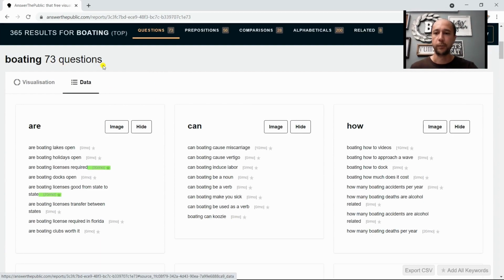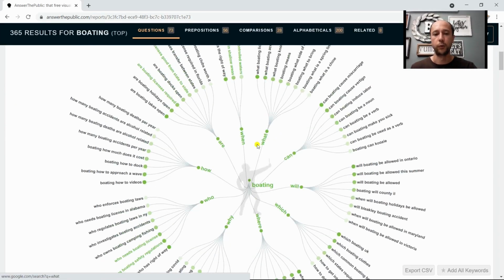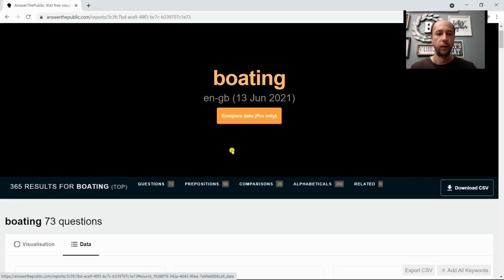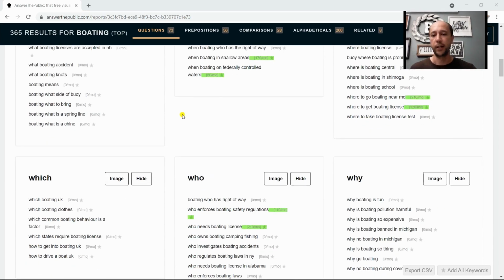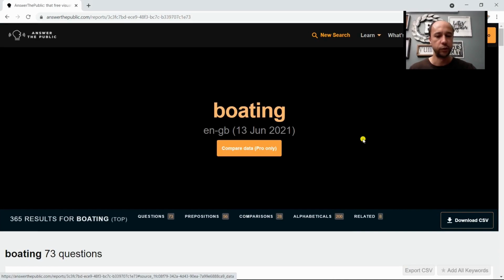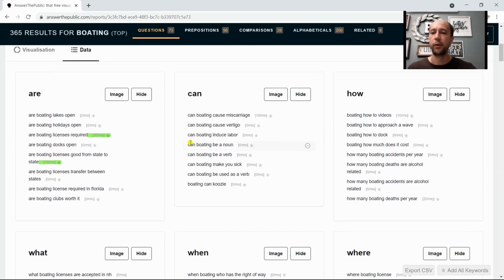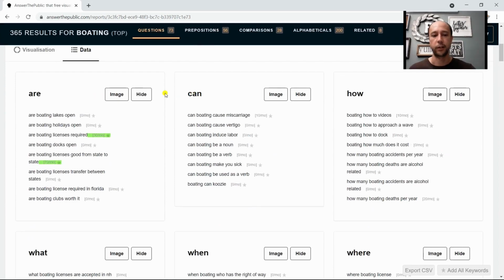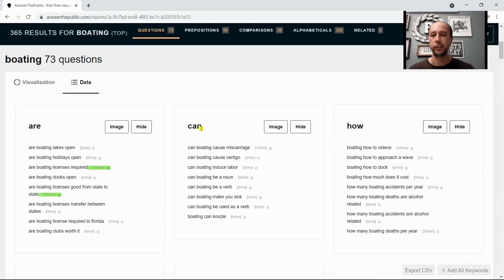Unique Ways to Use AnswerThePublic.com to Grow Your Niche Sites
AnswerThePublic.com is a really useful site that most people use to generate keyword ideas for their site. However, there are other ways you can use this free tool that can help you grow your niche website.

If you’re new to Answer the Public, it generates a list of keywords for you based on whatever word or phrase you enter. The resulting list of keywords can provide you with a wealth of information, including helping you to decide whether or not your niche selection is on point.

Finding the right niche for your site is a crucial step to get right, so it’s important to take advantage of any method you can find that will help you determine whether or not it’s a good niche to enter, and that includes using the steps that I outline in this video using the Answer the Public tool.